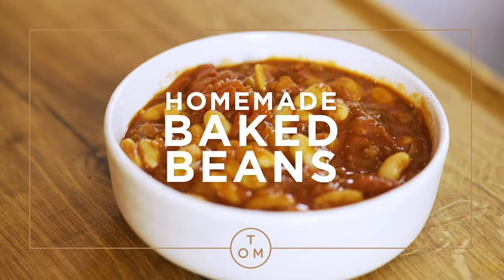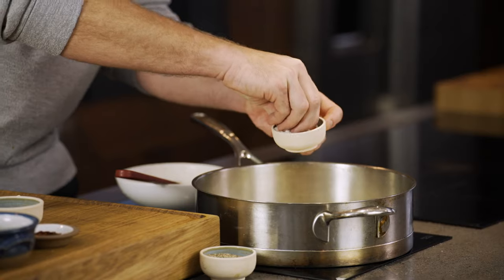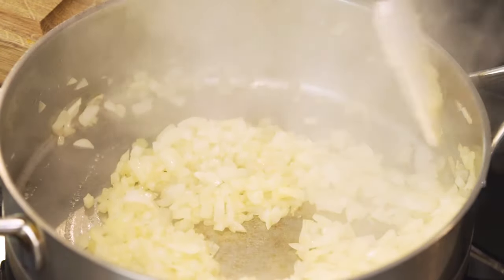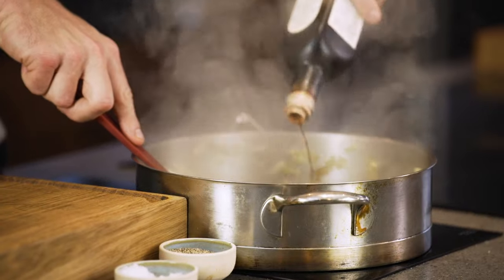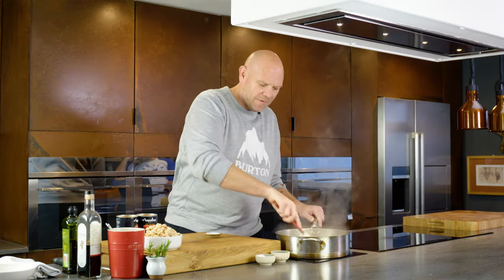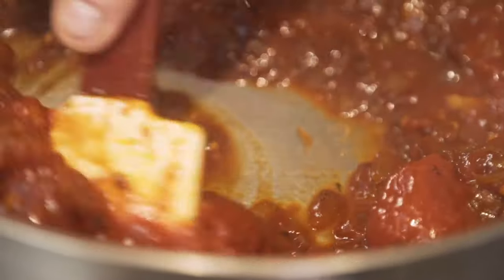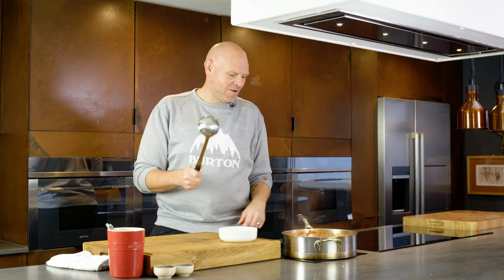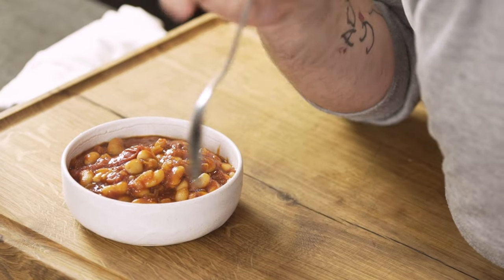Tom Kerridge's Quick & Easy: Homemade Baked Beans Recipe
Looking for flavours without the fuss? Tom’s got you covered, give this quick and easy homemade bake beans recipe a go!
Simply follow the videos and share your attempts with Tom by using CookwithKerridge.

Serves: 4

Ingredients:
1 tbsp olive oil
1 large onion chopped
3 cloves of garlic sliced
1 tinned of tomatoes
2 tins of baked beans
2 tbsp tomato puree
3 tbsp red wine vinegar
2 tbsp of muscovado sugar
½ tsp cayenne pepper
½ tsp dried thyme

Method:
- To start this recipe, pre heat a large casserole dish on to the stove with a medium heat, pour in the oil, throw in the onions and garlic, fry until golden brown. This may take a little time but building the flavours up like this will make all the difference once this is cooked out.
- Next up add the sugar, herbs and tomato puree and cook out for a couple of minutes. Then pour in the vinegar, tin tomatoes, sausages and drained beans.
- Bring the stew up to the boil and reduce to a simmer for 20 minutes and simmer for five more minutes.
- Then serve either as they are or on a slice of chunky toasted sourdough.